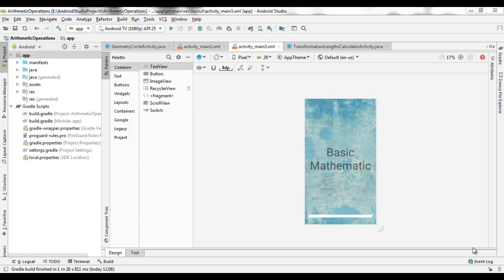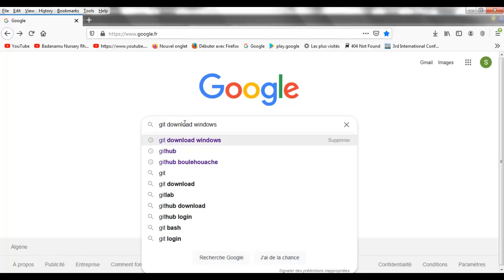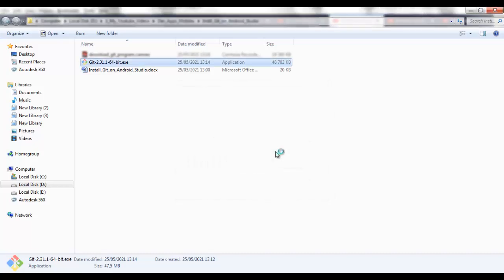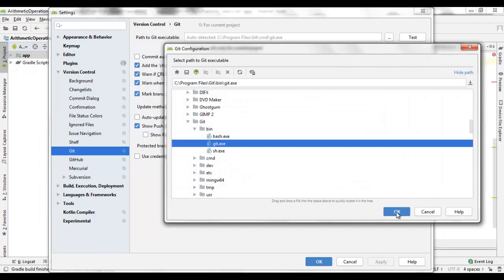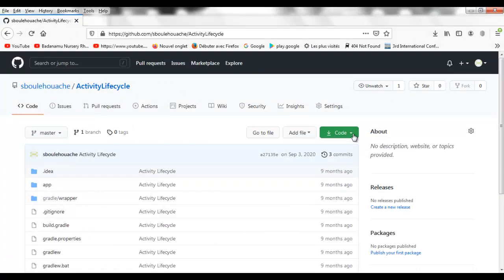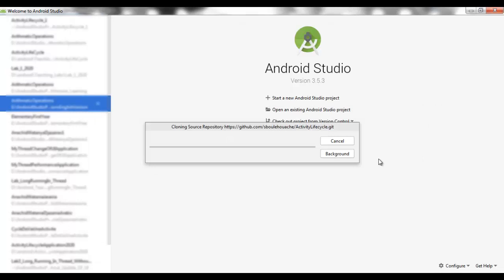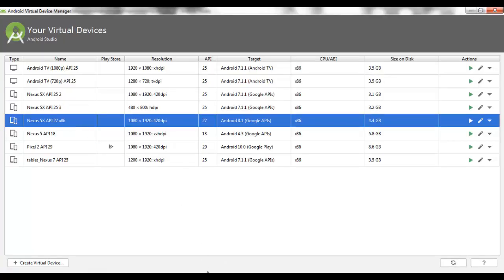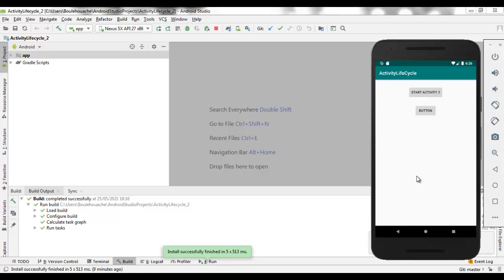Android Studio: Clone projects from GitHub using Git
How to clone projects from GitHub using Git